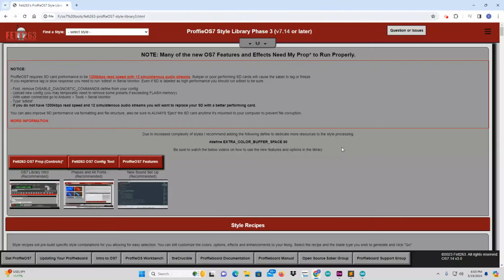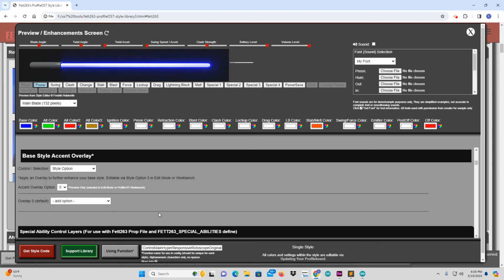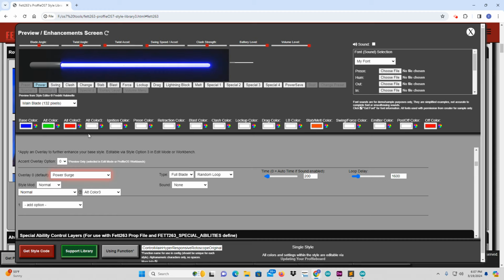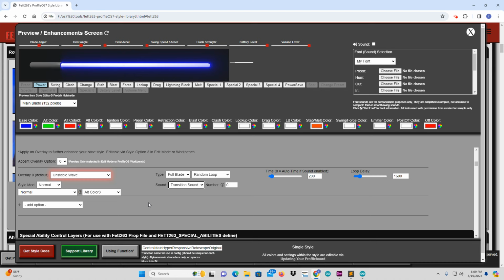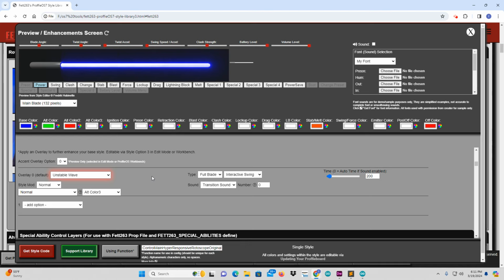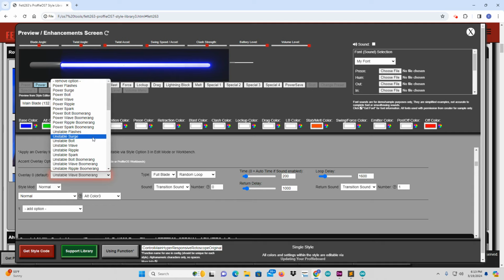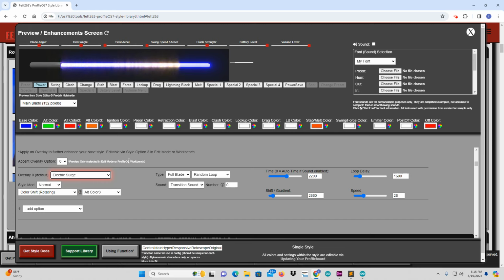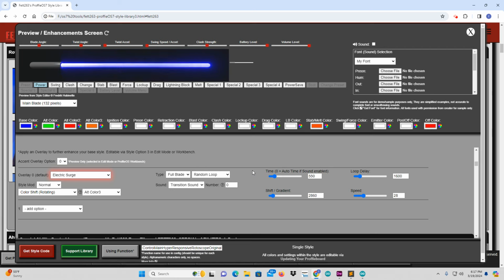ProffieOS7 Phase 3 (Early Access) Base Accent Overlay Effects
Here's another sneak peek at a brand new feature coming in Phase 3 of my Style Library for my Early Access Patrons.
Accent Overlays are enhancement animations you can add to your base layer to further customize the way your blades looks and reacts.  In addition, using Transition Sounds we can further enhance the realism by adding a unique sound that will synchronize perfectly with the animation.  This allows you to have surges, bolts, pulses, electric currents, sparks , waves, etc. that run over your blade with their own independent sound.
These effects are fully customizable, you can create 1000s of unique animations and set them up with completely unique sounds.  In addtion, using Style Option 3, you can build out an option style and enable different options in each preset for completely unique blade effects.
There's virtually unlimited possibilities with customization of the animations, colors, direction.  You can choose from a timed effect, a random effect, an idle effect or a swing effect and each can have unique sounds tied to them.
I've also added new "Boomerang" effects that feature an animation that runs out from the hilt but always returns after a time (customizable) and you can set unique sounds for the two animations, with one sound for the animation running out and another for it returning even further adding to the realism.
There's a ton of options and customization in the initial launch of Phase 3, with many more in development that will be added over time.  Be sure to check out the second half of the video for a demo of the new Library options and how to set up these new effects in Phase 3.